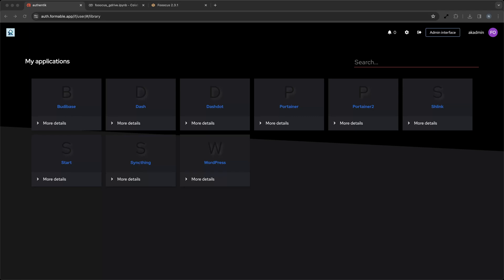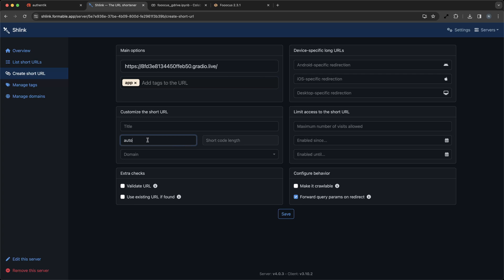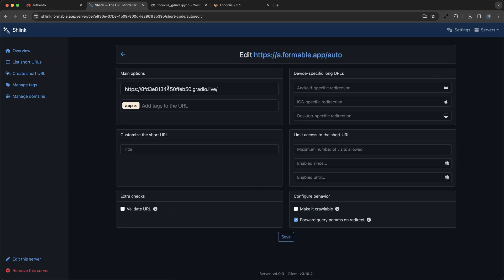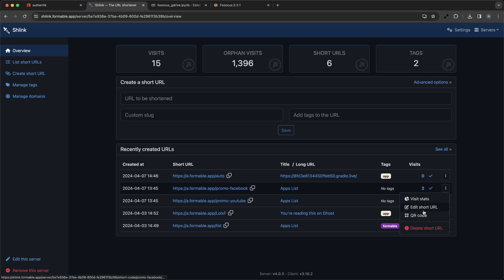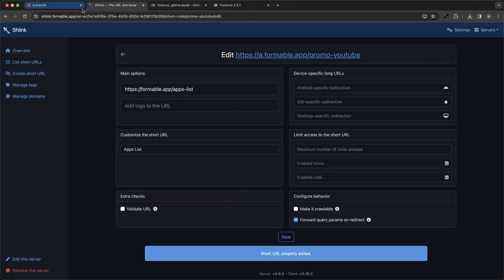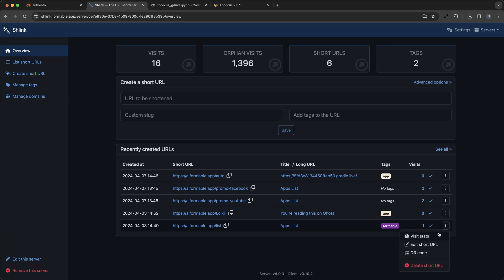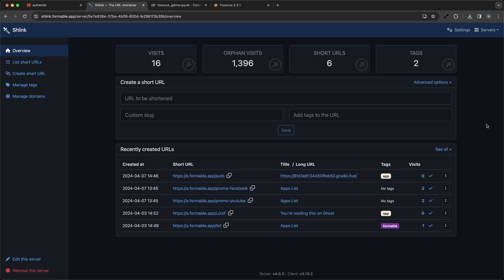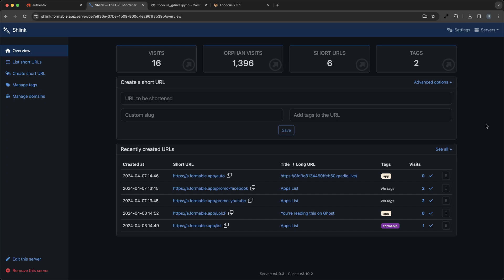Shlink 🔗 The Ultimate Self-Hosted URL Shortener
The clarity and brevity of your business's links can significantly influence its online presence and marketing effectiveness. That's where Shlink comes into play, offering a powerful and flexible solution for businesses seeking to optimize their link management strategy. In this comprehensive screencast, we delve into Shlink, the self-hosted URL shortener designed to cater to the needs of small businesses.

🌟 Why Shlink?
Shlink is not just another link shortener; it's a versatile tool that boosts your marketing efforts, ensures link reliability, and provides insightful analytics on your traffic sources. By choosing to self-host Shlink, you gain complete control over your links, making it an essential component of your business's online strategy.

💡 Takeaway
Whether you're looking to enhance your marketing campaigns, ensure the reliability of your links, or gain valuable insights into your traffic sources, Shlink offers a comprehensive solution. By the end of this screencast, you'll understand how to effectively implement Shlink into your business operations, making it an indispensable asset for your online presence.

Review our Portainer stack for Shlink and get started with Formable's Managed Hosting services: